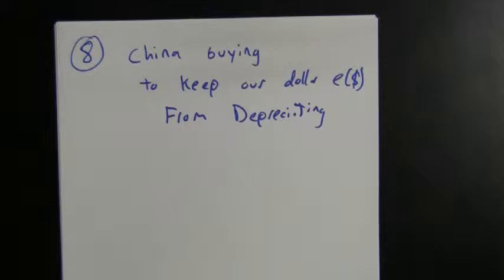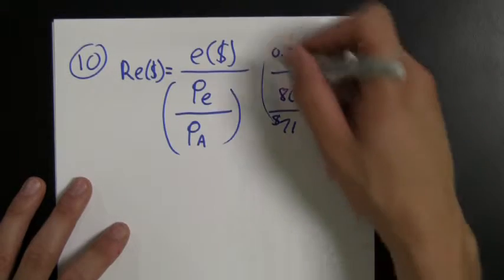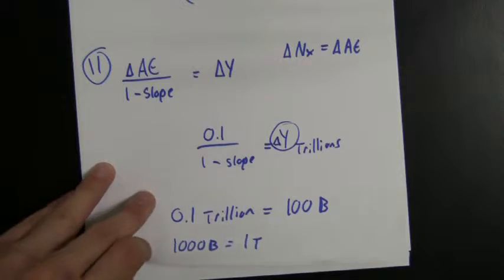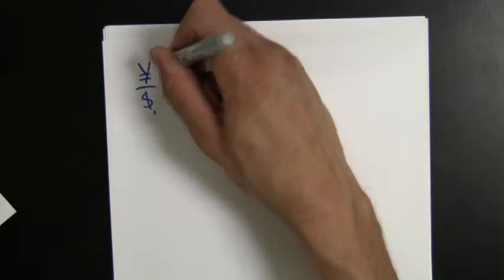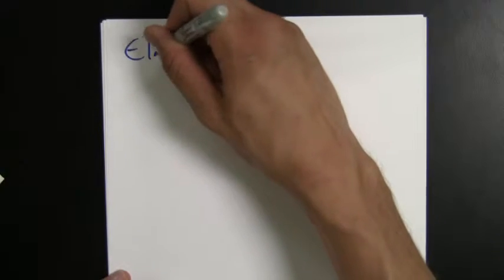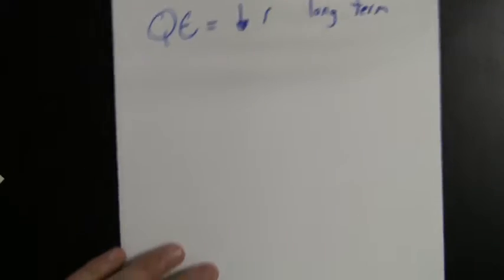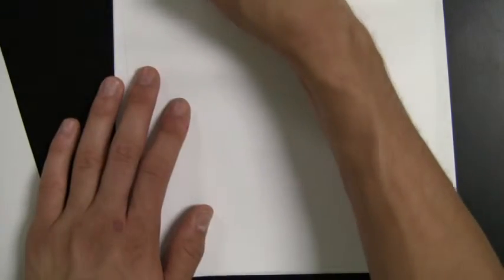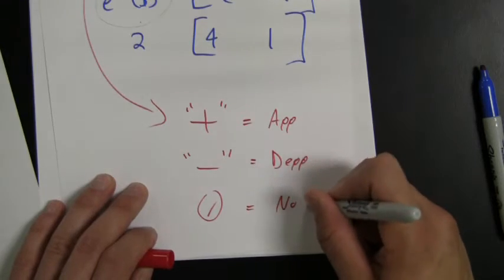VTS 02 1